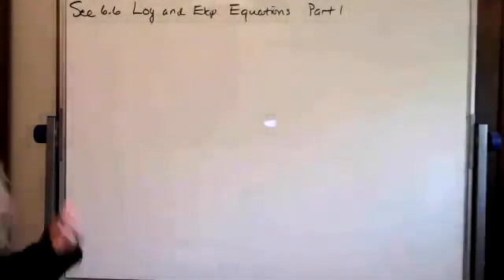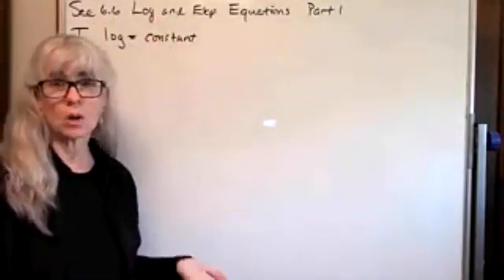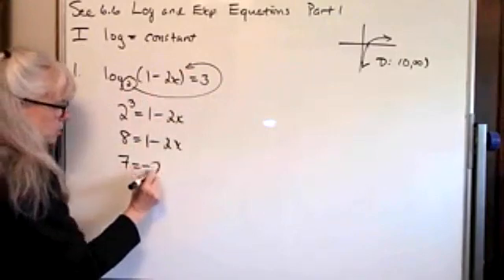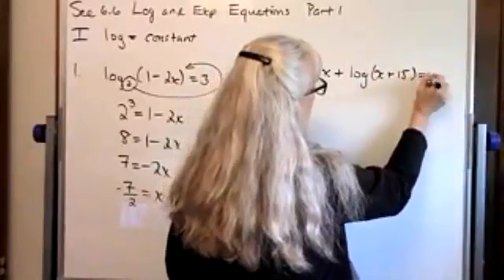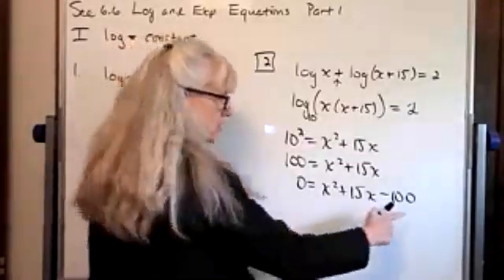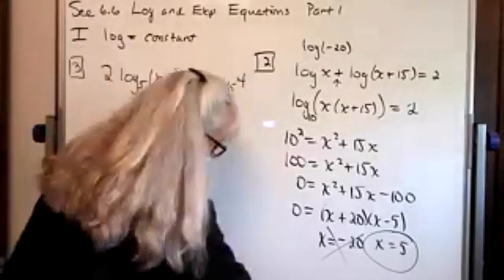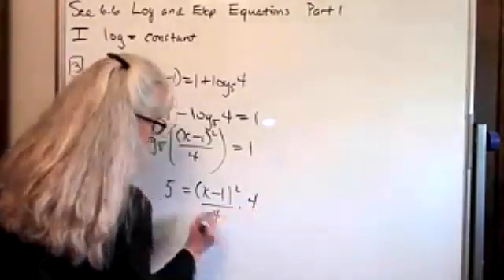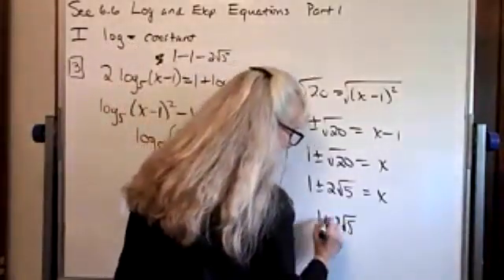Math 120 Sec 6 6 Part 1